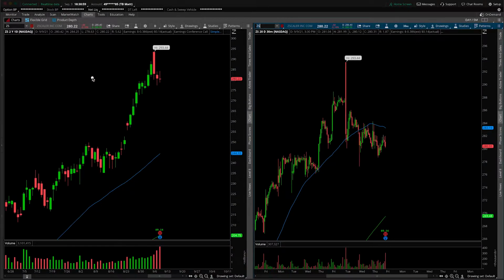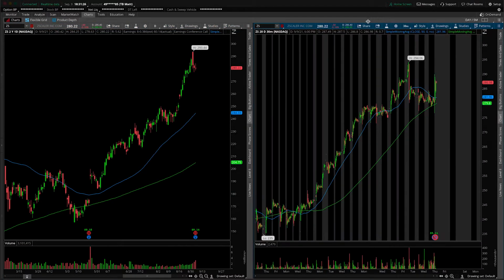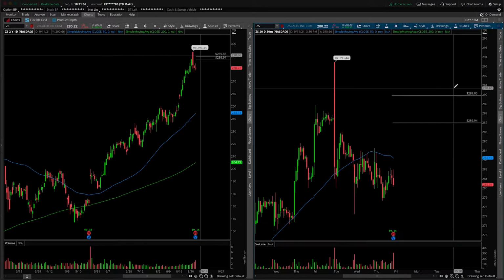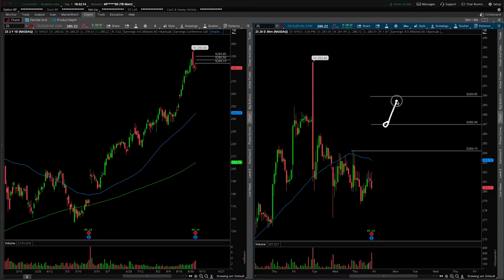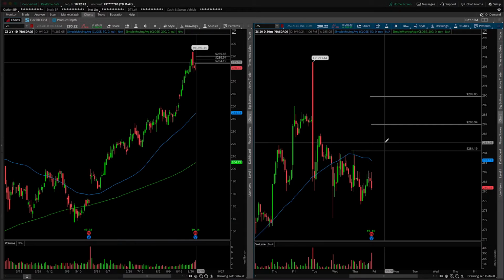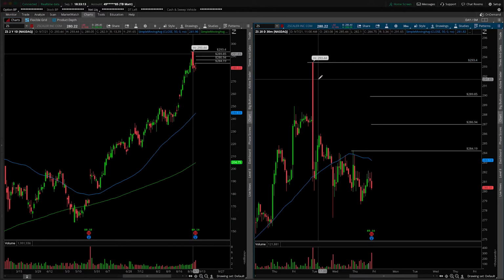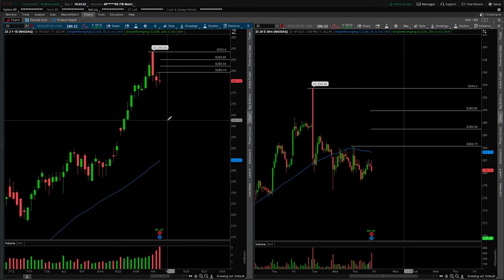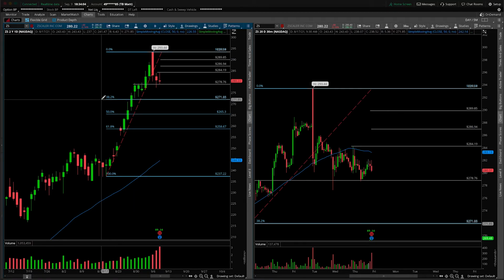ZS (Zscaler Inc) Stock Technical Analysis | 9/9/21